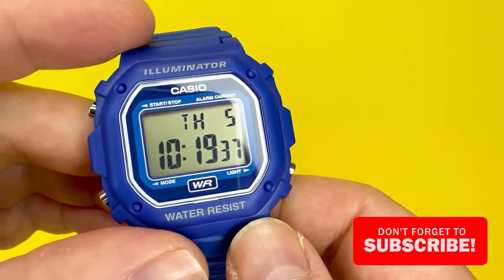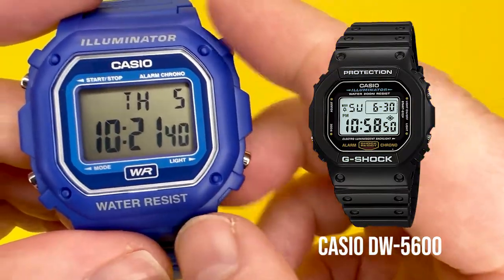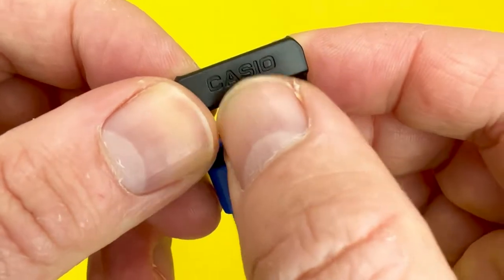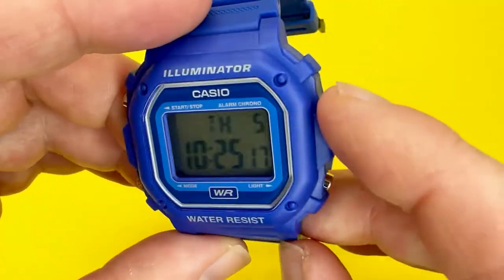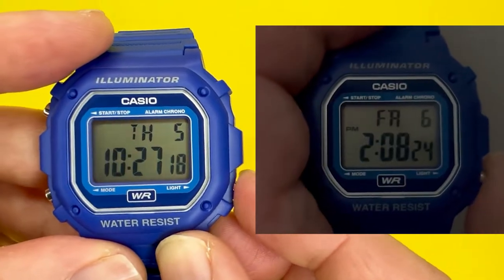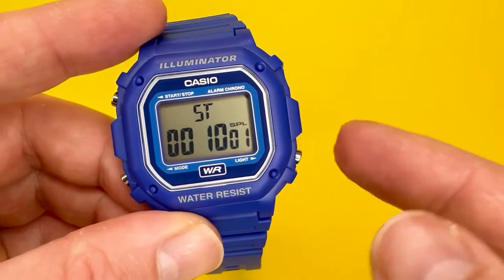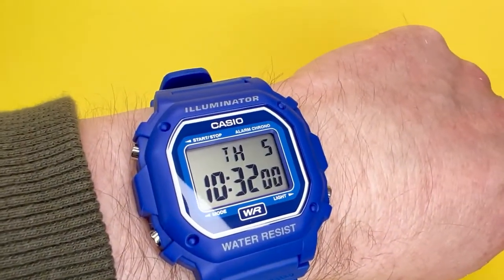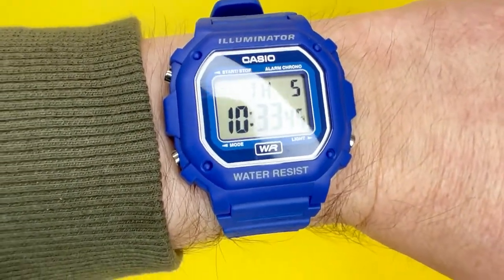CASIO F-108WH (Module 3224) Digital Watch - Hands on Impressions and Review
Casio F-108WH Blue
Casio F-108WH Blue/Yellow
Casio F-108WH Black/Orange
Casio F-108WH Red

Other Watches featured in the Video...

Casio W-218H
Casio G-Shock DW5600E

Hey YouTubians!  Tony here with another watch review and this time it is of the very affordable CASIO F-108WH.  The CASIO F-108WH is from the Classic range of Casio digital wrist watches.

As mentioned on the Casio website, the Casio F-108WH draws it's design inspiration from the Casio G-Shock DW5600E and, in our opinion we believe, that it is very close in terms of design to the Casio W-218H digital watch.  So, for us, it was a worthwhile watch to feature on the channel at the price point that it currently sits at.

In this review we take a look closer look at the CASIO F-108WH, see what it is made of, show you some of the features of the CASIO F-108WH and then pop it on our wrist and say what it is like to wear and own.